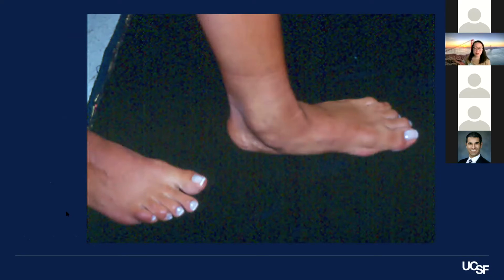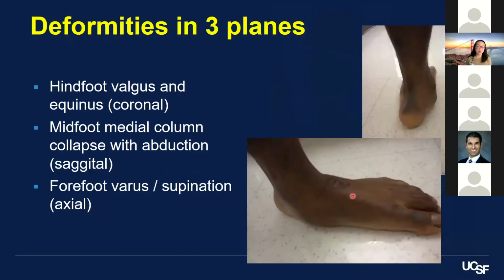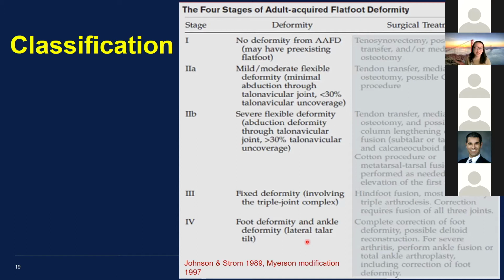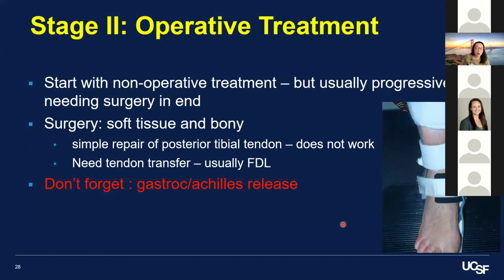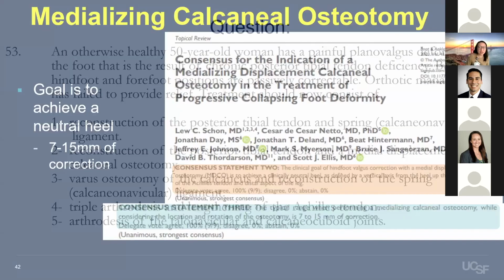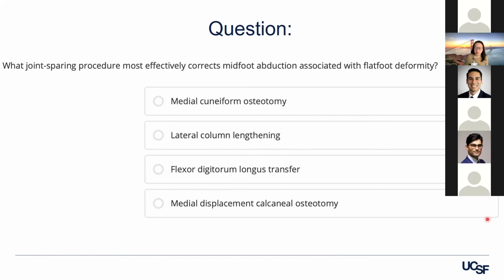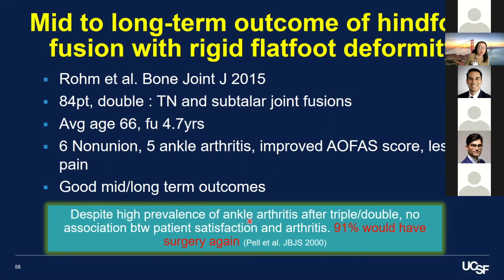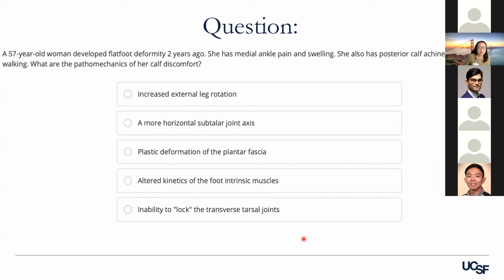Adult Acquired Flatfoot - Dr. Chen